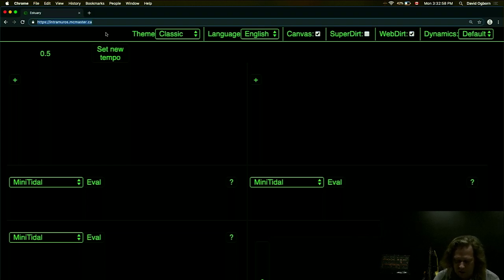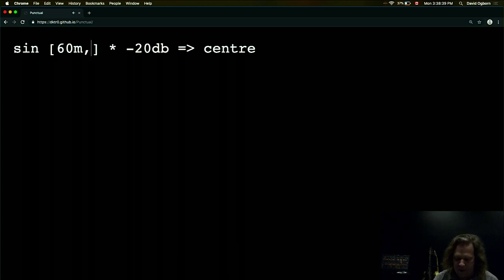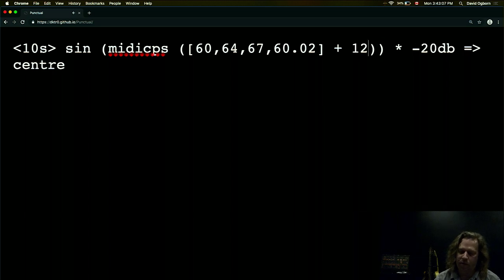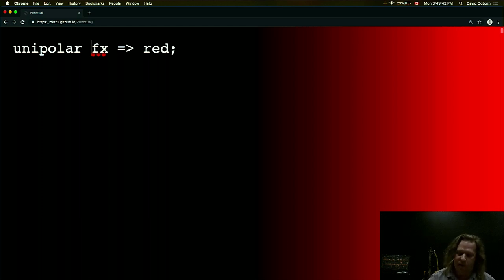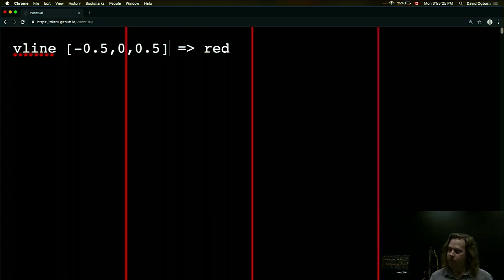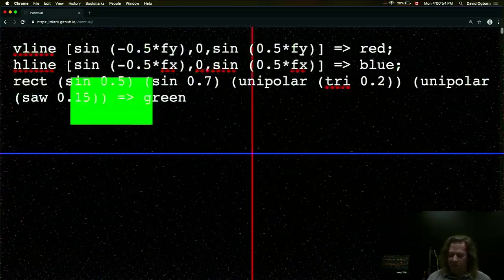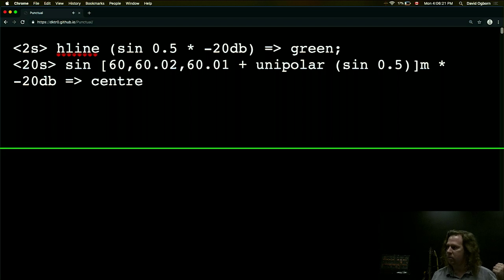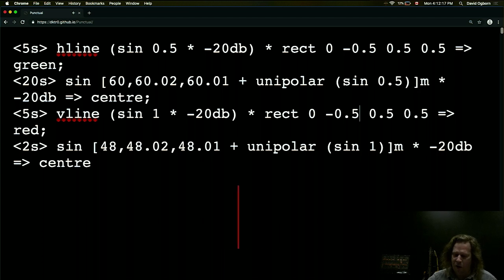NIL Live Coding Intensive 2019: Punctual workshop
Workshop (conducted by David Ogborn) about the Punctual live coding language. Archived from the livestream of day 1 of the 2019 Live Coding Intensive in the Networked Imagination Laboratory, McMaster University